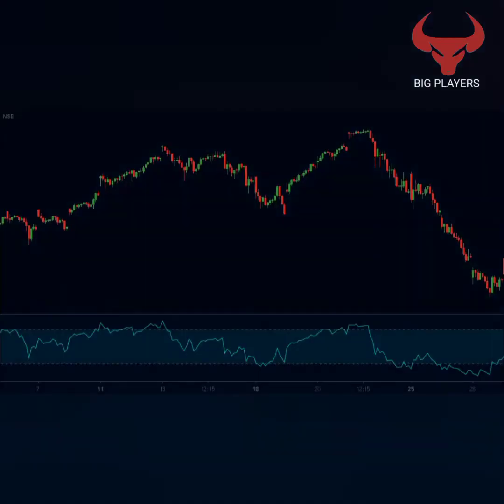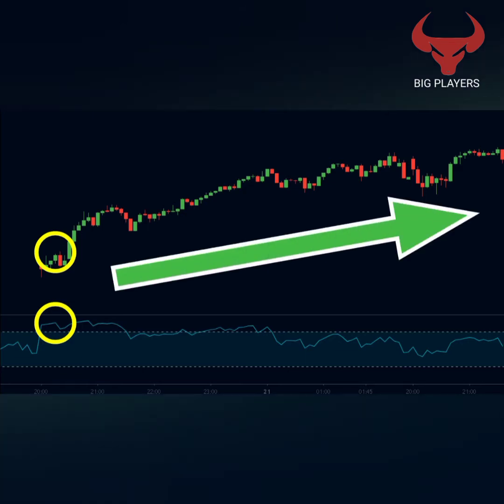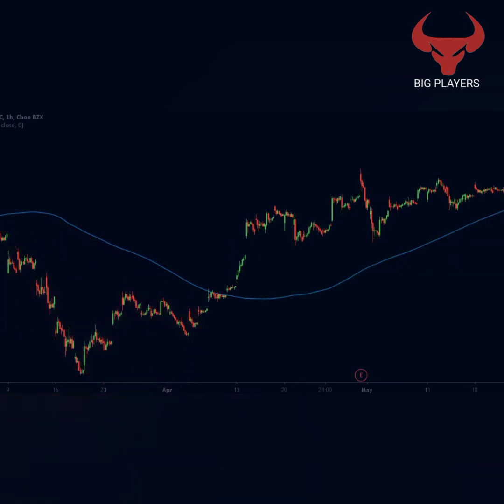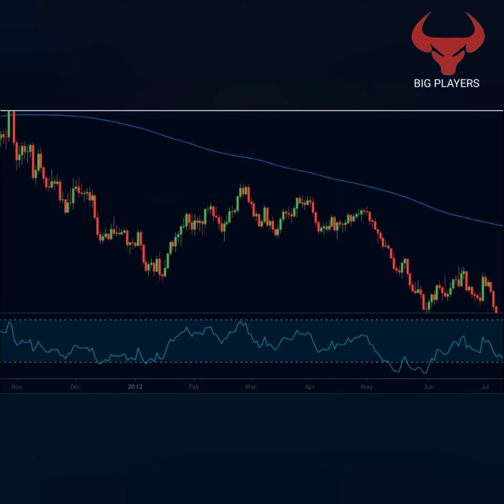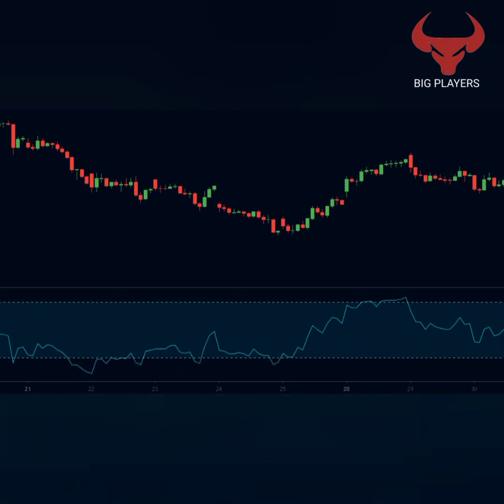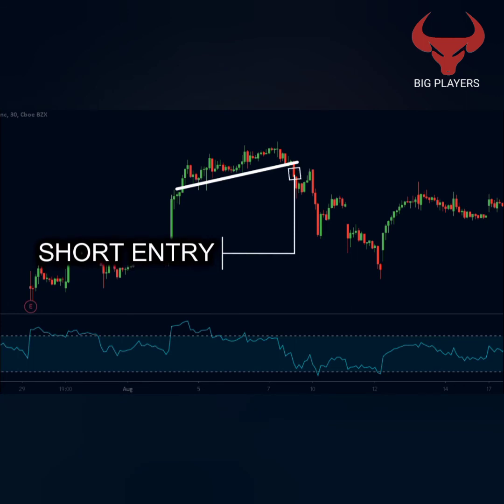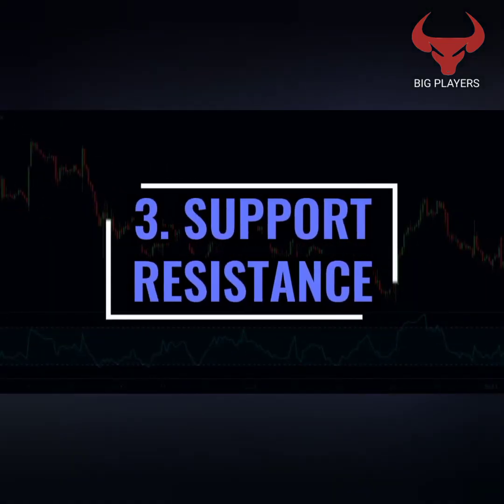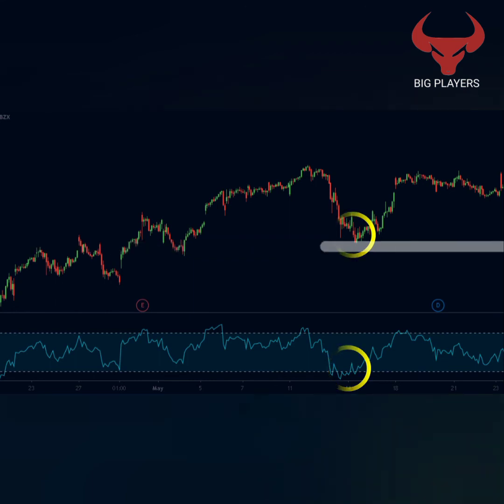Best RSI Strategy for Intraday Trading (Daytrading)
The Relative Strength Index (RSI) for day trading and intraday trading is a popular tool. If you don't know how to use it yet, you're in the right place. This article will highlight what makes this indicator special, including what it does, how to calculate it and what traders use it for.

We'll also discuss topics such as RSI trendlines and how to trade using the RSI with some strategies like the RSI Two Period Divergence and more. We'll then help you find other indicators to pair with the RSI indicator to enhance your trading.